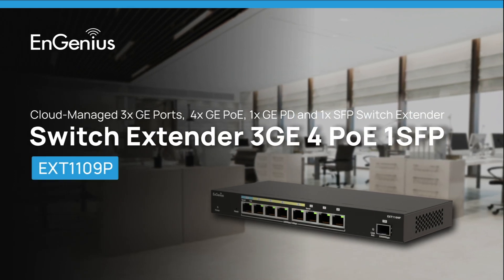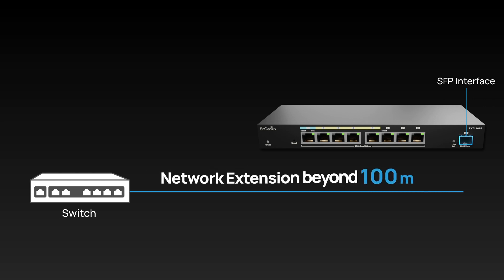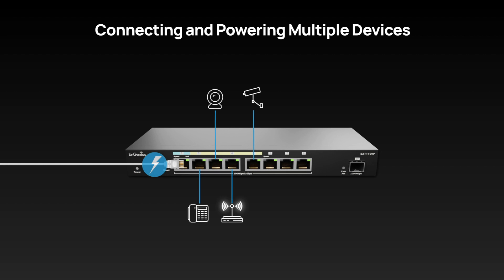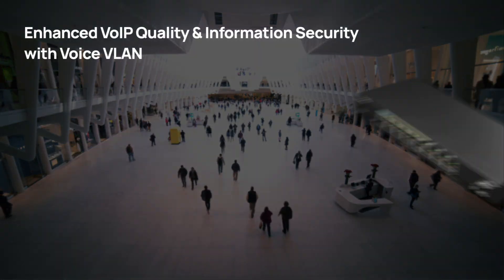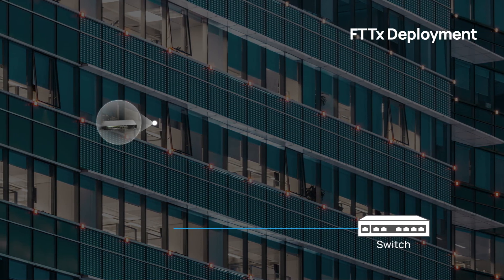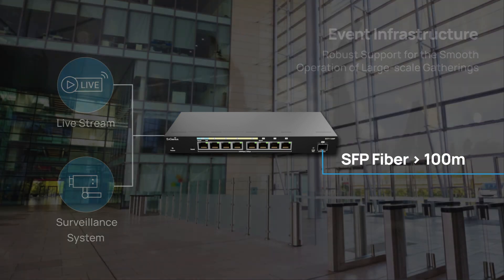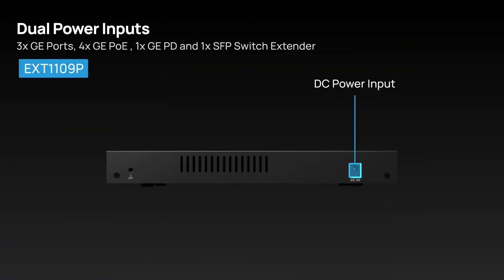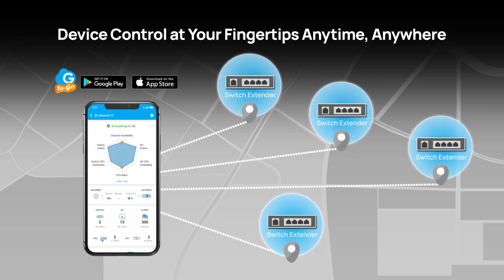3GE 4 PoE 1SFP Switch Extender (EXT1109P) | EnGenius Cloud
EnGenius Switch Extender EXT1109P is a cloud-managed extender with long-distance deployment capability. It enables easy power distribution to multiple devices and reinforces edge security.

► Effortless Network Extension
Consolidating and extending the network to a single location simplifies long-distance deployment. PSE-out capability reduces the need for power line connections, making it easier to power multiple devices. Additionally, the SFP interface extends network reach beyond the 100M limitation.

► Enhance Network Security
Enhanced security measures, including Segregated VLAN and Port Isolation and RSTP (Rapid Spanning Tree Protocol), safeguard the core network.

► Unified Network Management
The EnGenius Switch Extender offers two distinct cloud management options for diverse business needs: the EnGenius Cloud and FitXpress. Each platform provides a unique set of features designed to simplify network management.